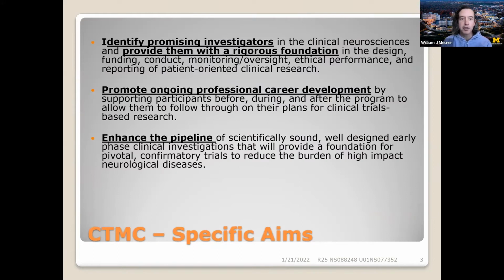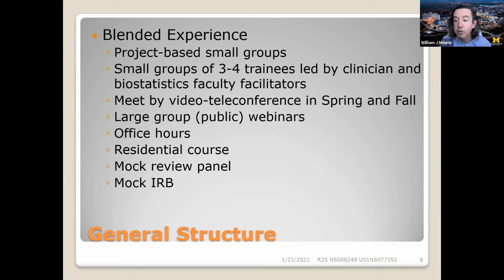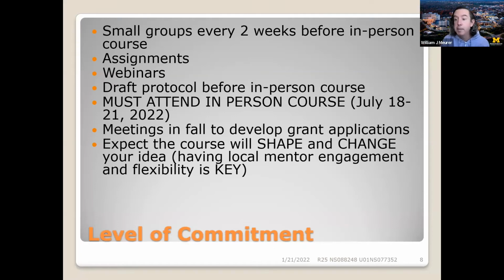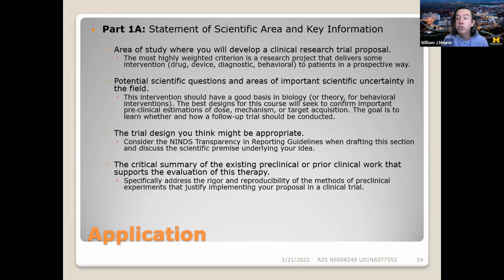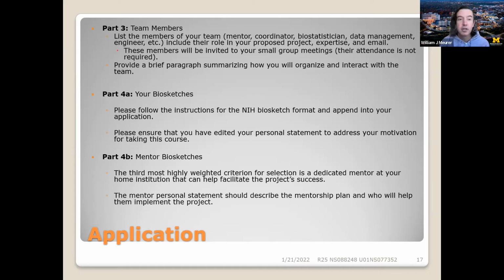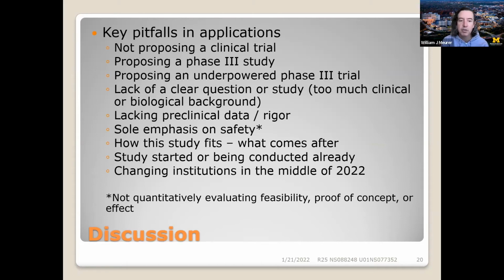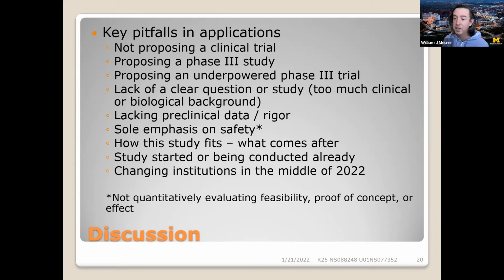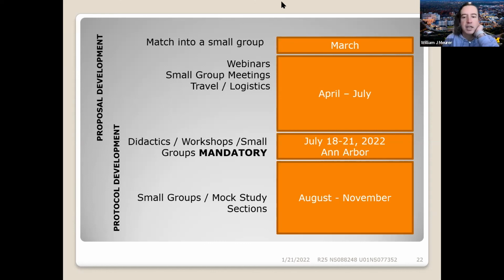CTMC 2022 Informational Webinar